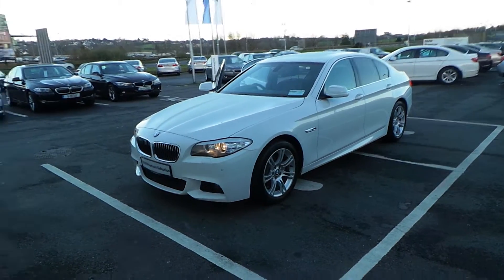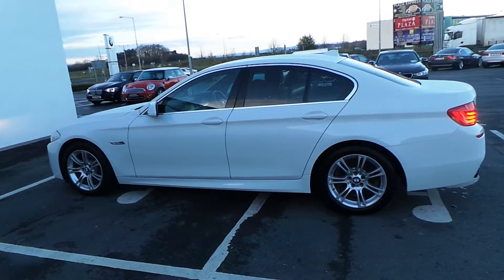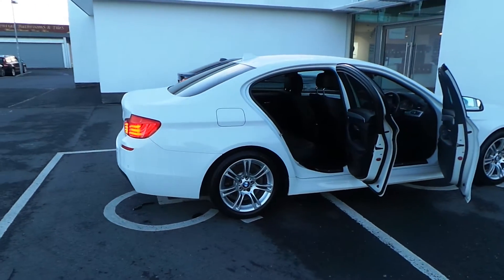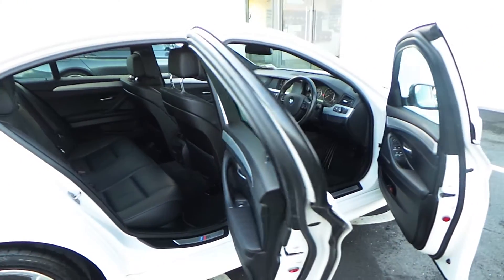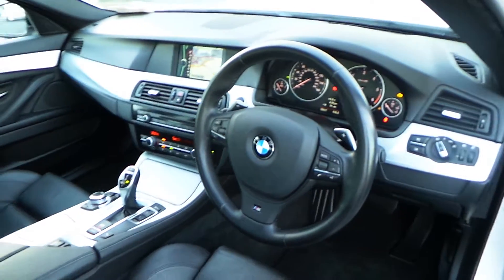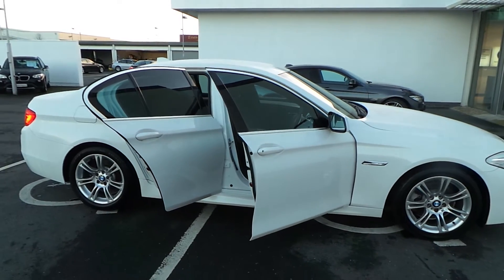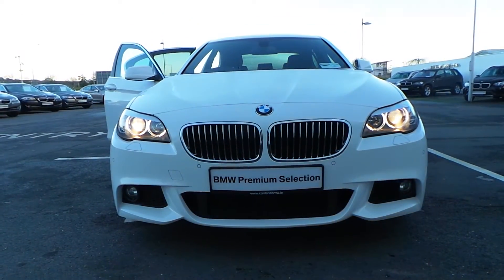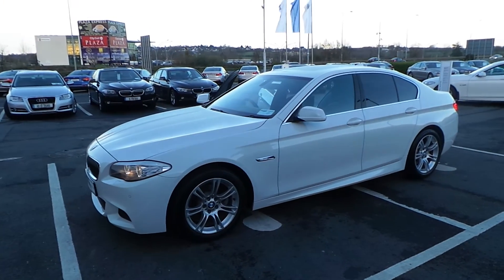12D41438 - 12D41438 BMW 520d M Sport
Here is a video of our 12D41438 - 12D41438 BMW 520d M Sport. Please contact Darragh Ryan to arrange a test drive today. N Conlan  Sons BMWLimerick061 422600